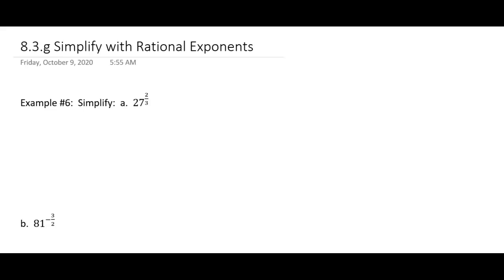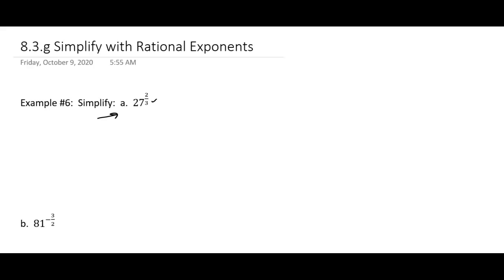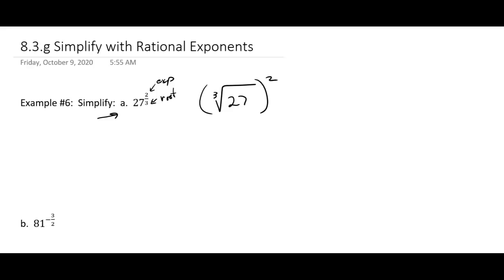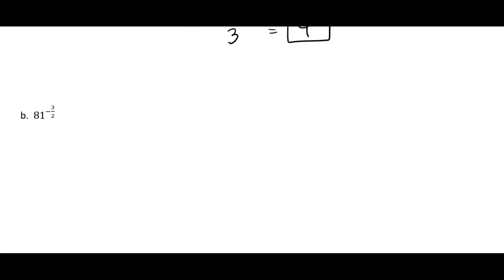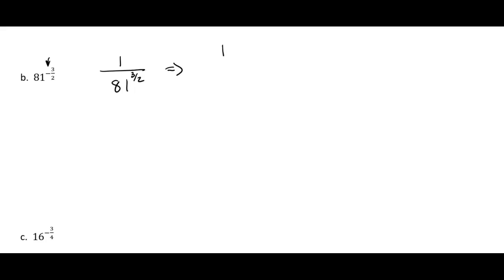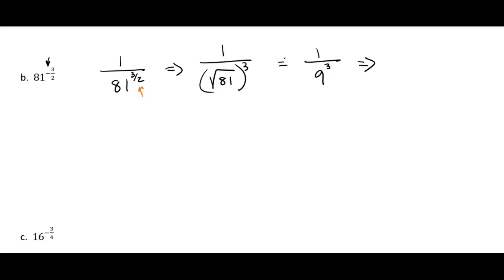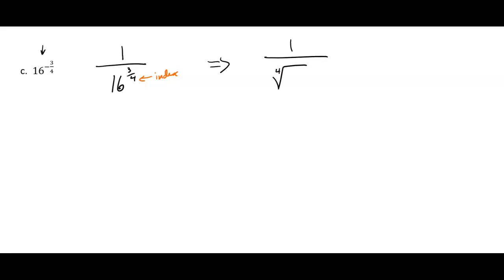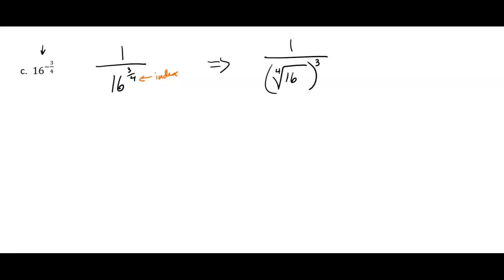8.3.g Simplify with Rational Exponents